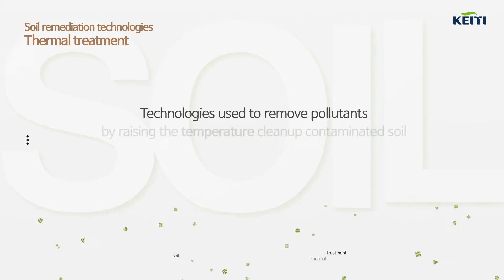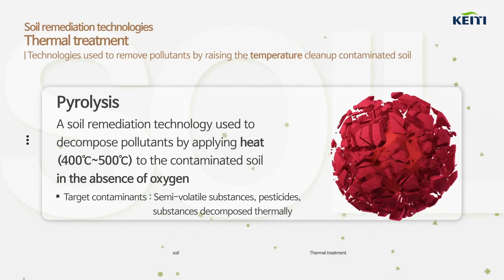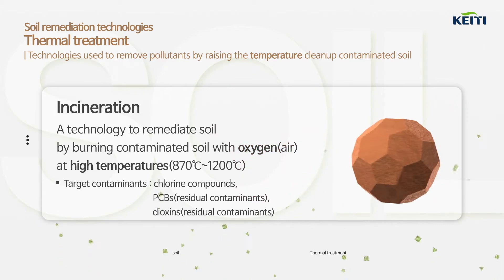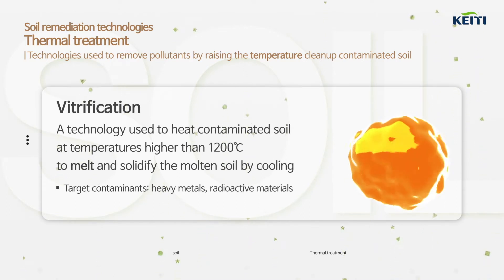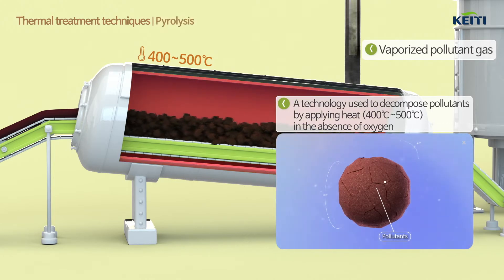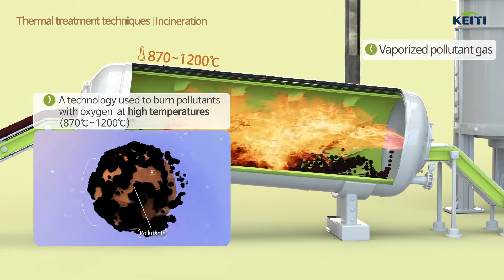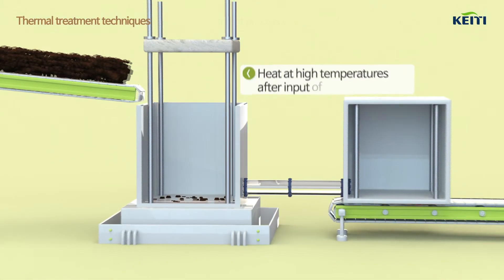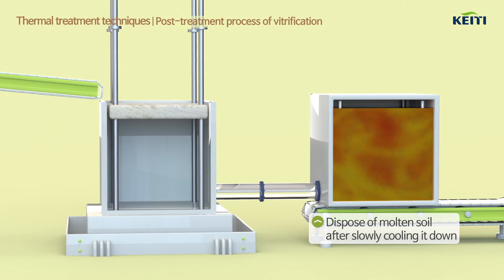Soil remediation technologies_Pyrolysis, incineration, and vitrification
client:keiti(Korea Environmental Industry&Technology Institute)
production : yoomage
contents : This is an introductory promotional video about Pyrolysis, incineration, and vitrification.

Physico-Chemical Treatment Technology Biological Treatment Technology